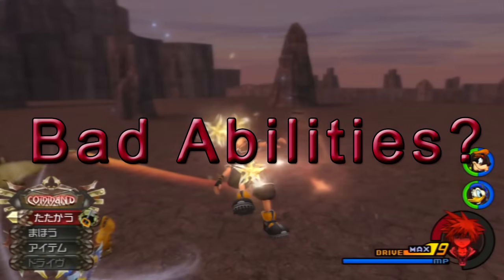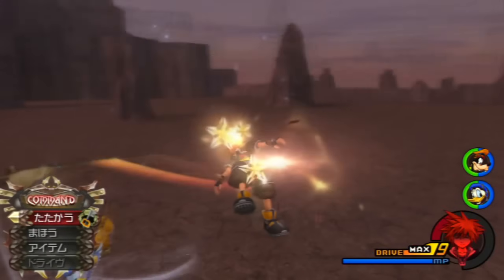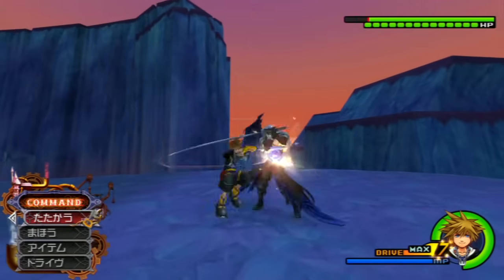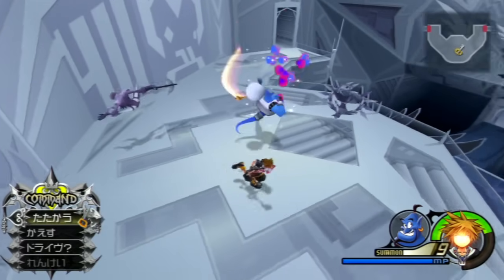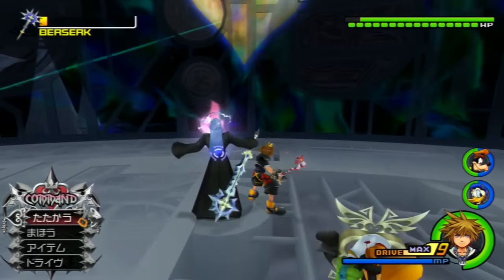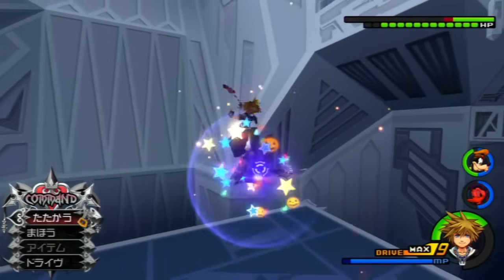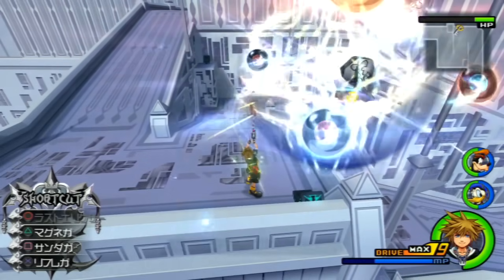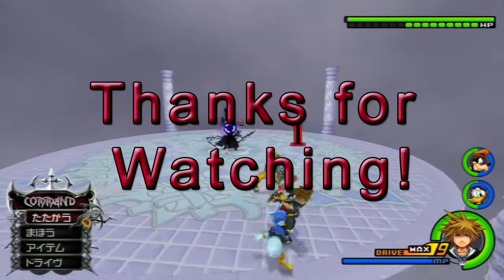Kingdom Hearts II Final Mix - Bad Abilities?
Just put together a quick video on a few bad abilities that some people aren't aware are pretty bad to equip. Also listed some abilities that are both good & bad. Knowing about these abilities could easily increase the amount of fun you have with the combat system, so I found this video a little helpful in that regard.

Wasn't able to get all the clips I hoped for, so there are quite a few repeats (for example, it's hard as shit to actually get Dodge Slash to parry moves, but I've done it in the past, so it was worth noting). Same with Slapshot whiffing being less of an issue with longer Keyblades, so to save time I had to record them with Kingdom Key.